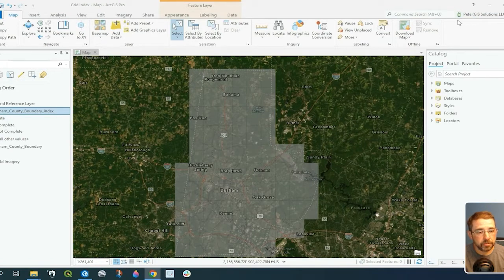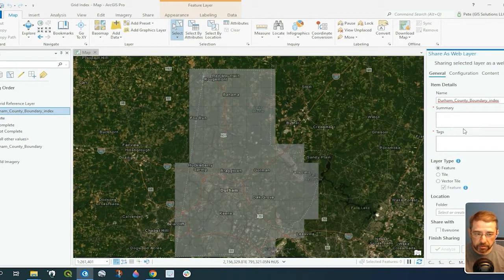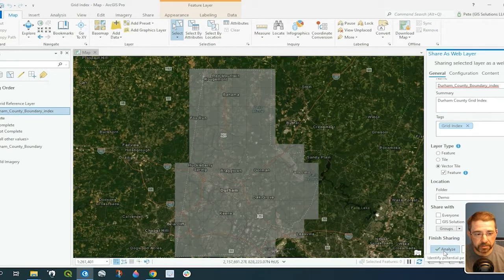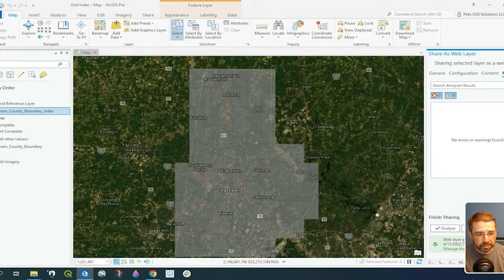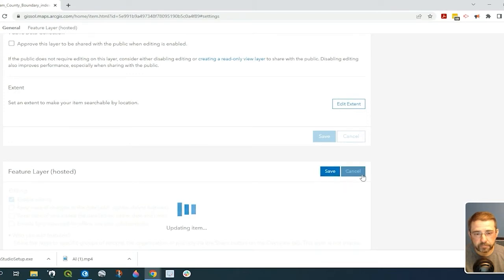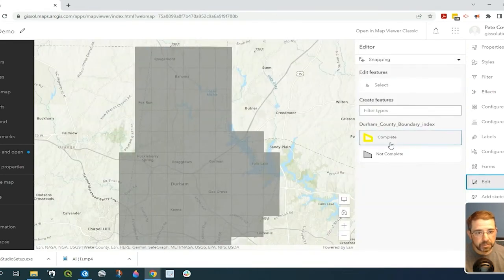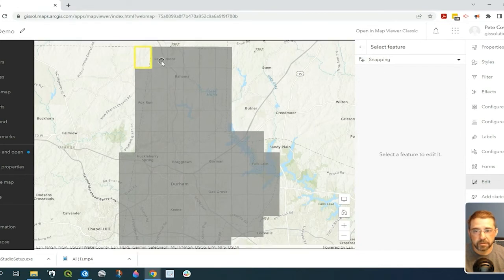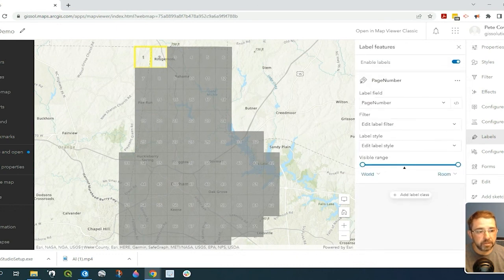ArcGIS Online tutorial - Publish a Grid Index from ArcGIS Pro to your ArcGIS Online account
ArcGIS Online tutorial - Publish a Grid Index from ArcGIS Pro to your ArcGIS Online account. This brief tutorial expands off of my previous video on how to create a Grid Index in ArcGIS Pro to publishing the Feature Class to ArcGIS Online. My video on how to create a Grid Index in ArcGIS Pro can be found